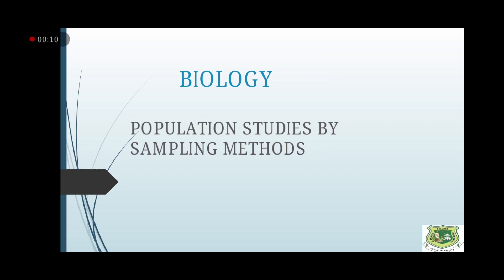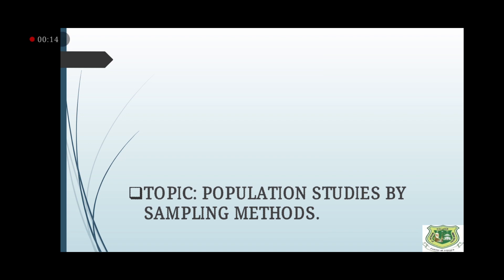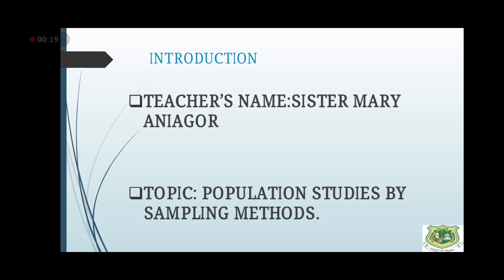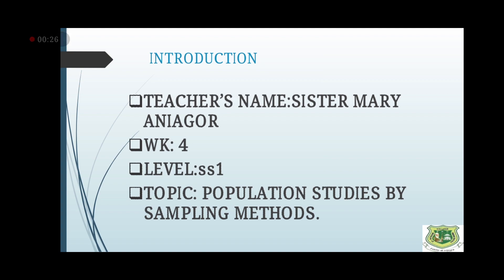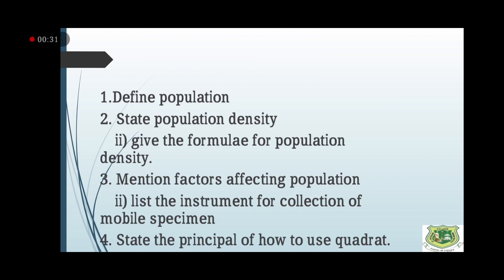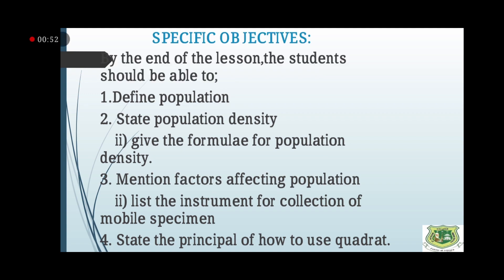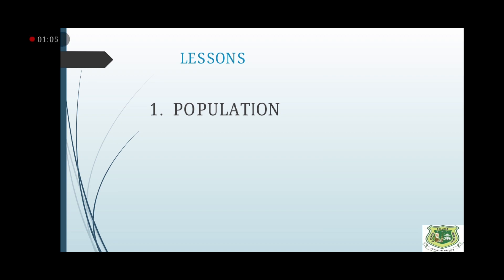BIOLOGY - POPULATION STUDIES BY SAMPLING METHOD(SS1 WK4)